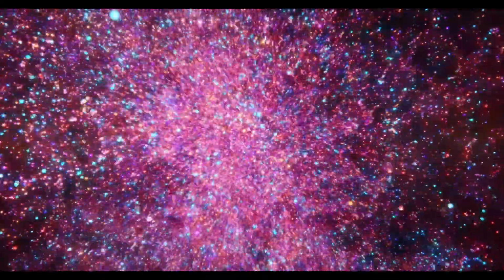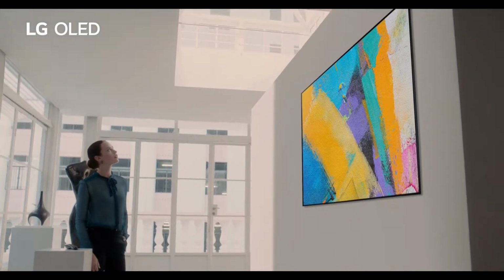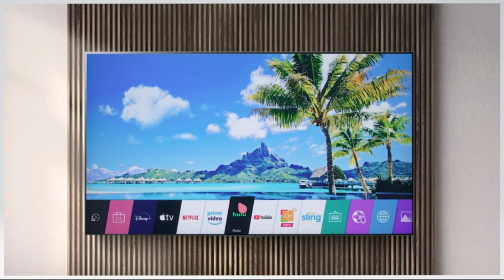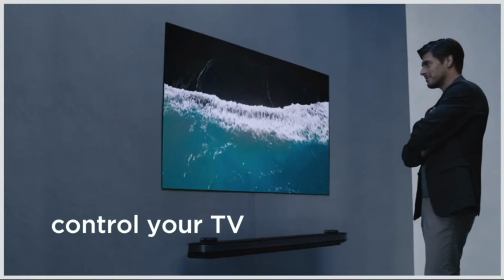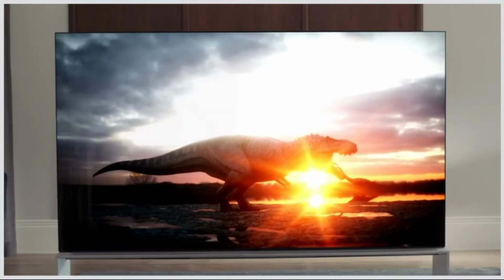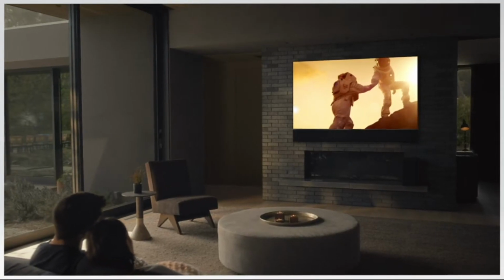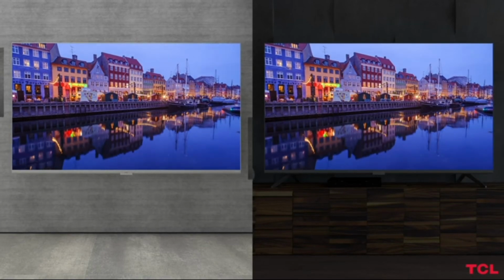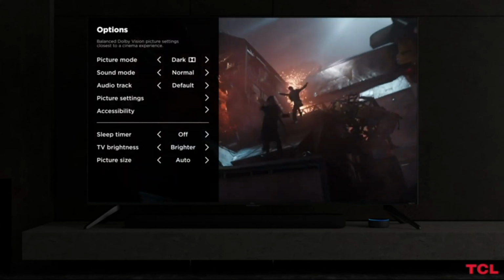5 Best Selling 4k TV to Buy on Amazon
Expand your life entertainment with a cool gadget such as 1 of the 5 Best Selling 4k TV to Buy on Amazon
👉1. SAMSUNG 50-inch Class Crystal UHD TU-8000
👉2. LG OLED55CXPUA Alexa Built-In
👉3. Sony X900H 85-inch TV 4K
👉4. TCL 50-inch 5-Series 4K
👉5. Hisense 65-Inch Class R6090G Roku
PRIME
★Prime GAMING - free games ➡️
★Give the Gift of Amazon PRIME ➡️
★Prime STUDENT 6-month Trial ➡️

FAMILY related
★Amazon Freetime Unlimited, KIDs+ - Super Offers ➡️
★Grocery shopping with Amazon FRESH ➡️
★Try Amazon HOME Services ➡️
★Create an Amazon WEDDING Registry ➡️

🎧 🎶 🎧 BOOKS and MUSIC
★Kindle Unlimited Membership Plans ➡️
★Try Audible and Get Two Free Audiobooks ➡️

best 70 inch 4k tv on amazon